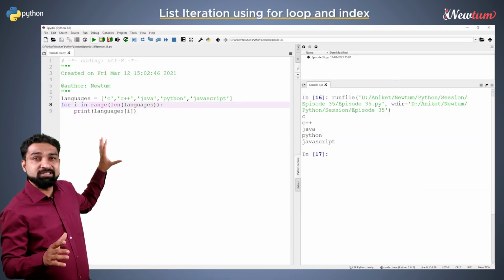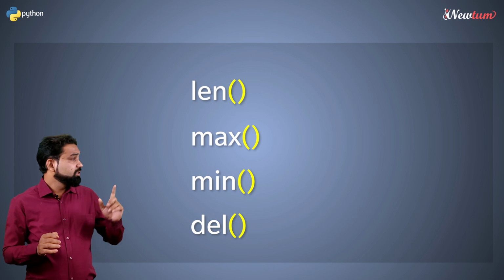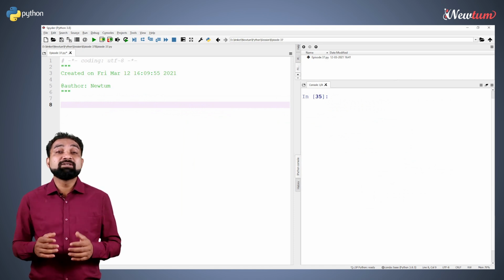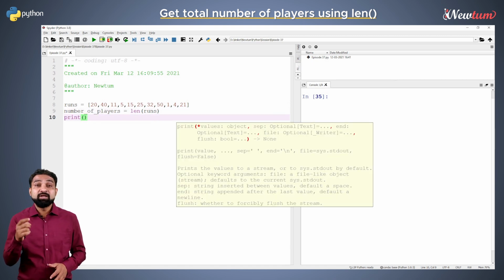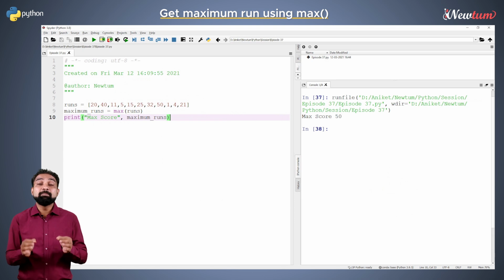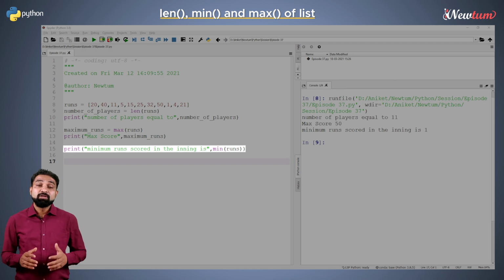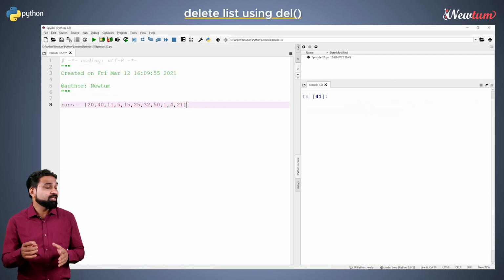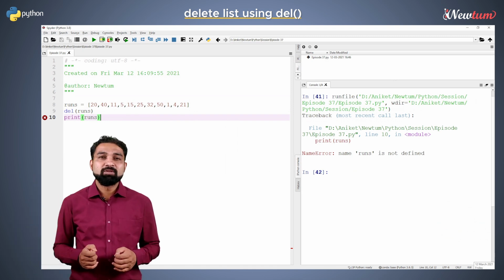Python List Functions: len, max, min, del | Ep. 37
Want to know how to get the total items, highest value, lowest score, or even delete a list in Python? In this session, we explore important list functions like len(), max(), min() and del(). These are essential for any real-world Python program and frequently used in industry projects. Watch till the end to understand how they work with practical examples.